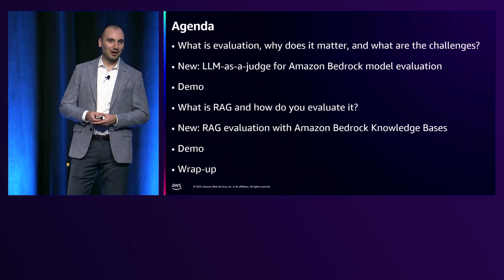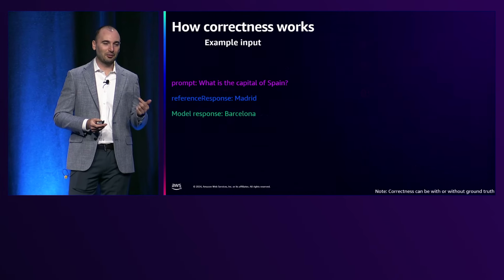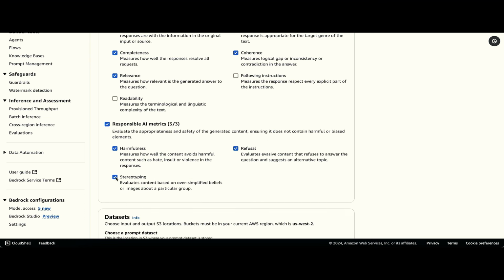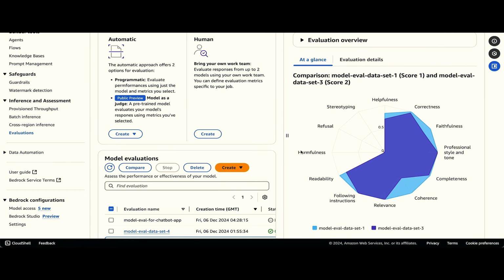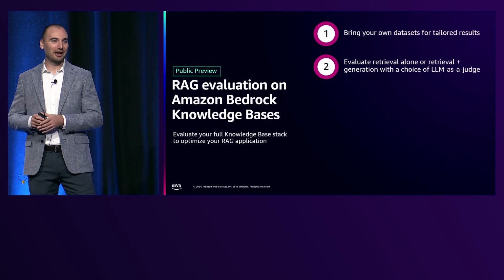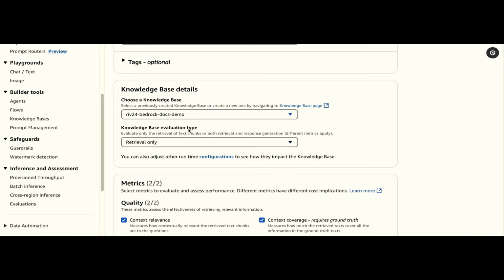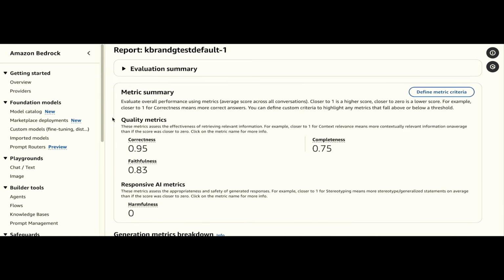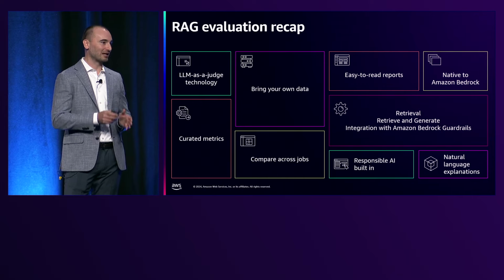AWS re:Invent 2024 - Streamline RAG and model evaluation with Amazon Bedrock (AIM359)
Explore Amazon Bedrock's robust model evaluation capabilities, designed to select the optimal foundation models for your applications. Discover how to create and manage evaluation jobs, leverage automatic and human reviews, and analyze critical metrics like accuracy, robustness, and toxicity. This session provides practical steps to streamline your model selection process, ensuring high-quality, reliable AI deployments. Gain essential insights to enhance your generative AI applications through effective model evaluation techniques.